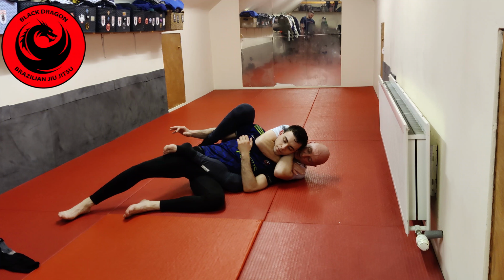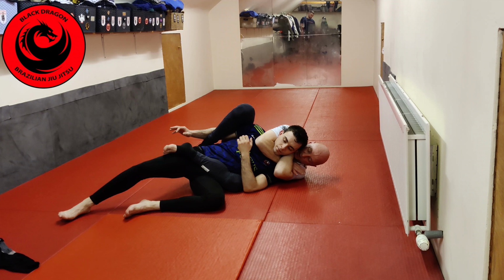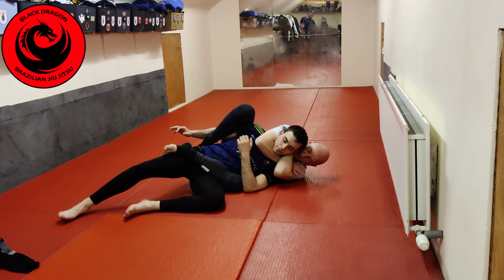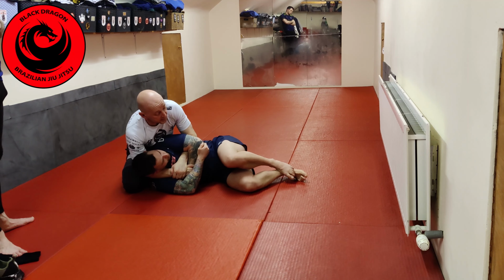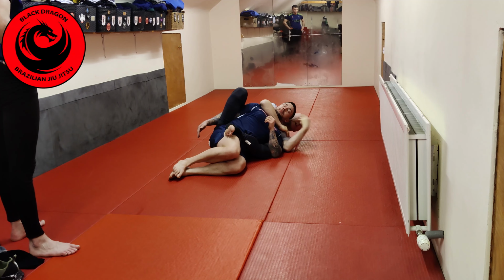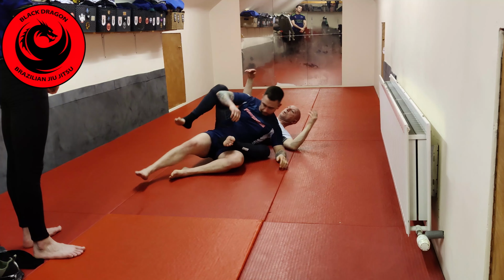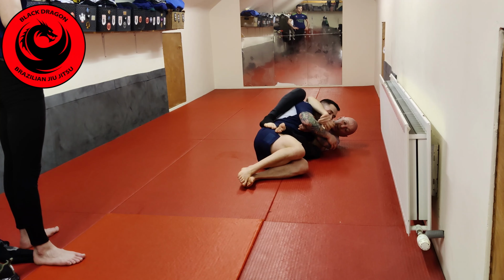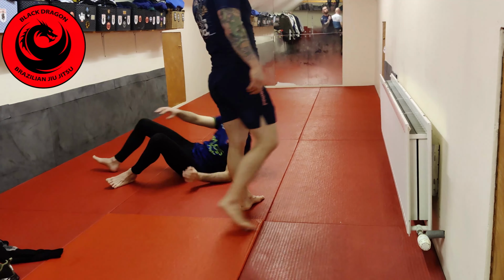John Danaher`s Kimura System - The Dorsal Position - Switching to The Back Attack System (week 7)